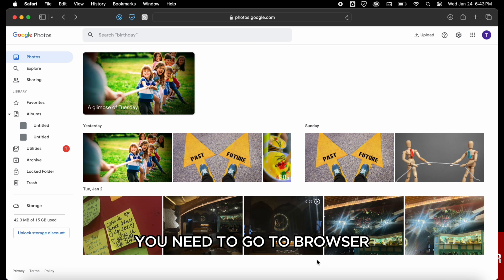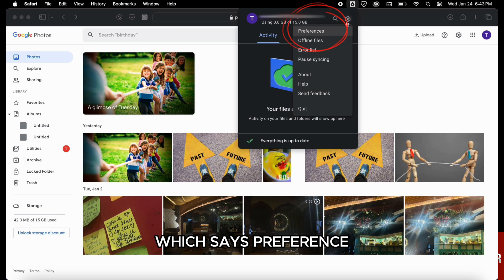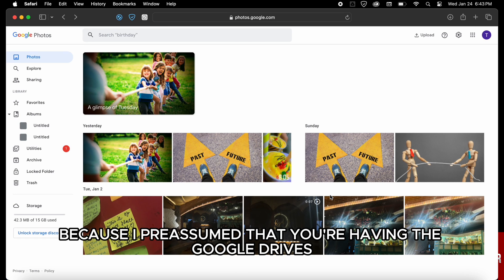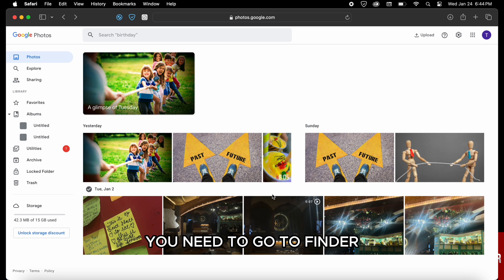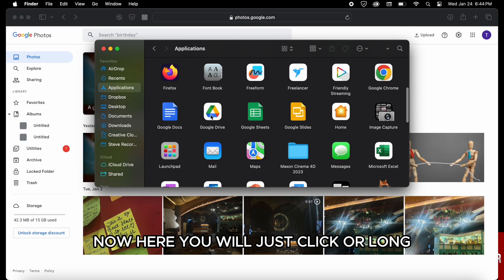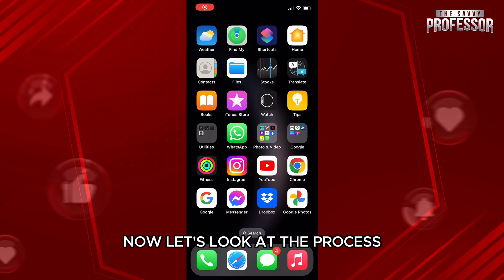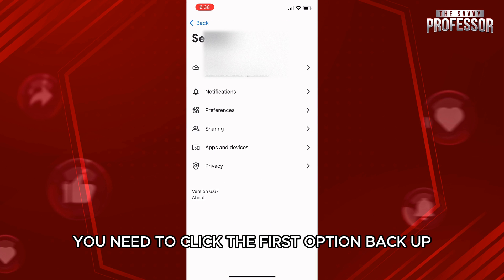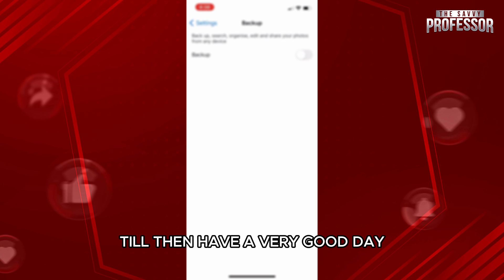How To Unbackup Google Photos (How To Undo Google Photos Backup)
How To Unbackup Google Photos (How To Undo Google Photos Backup). In this video tutorial I will show you how to unbackup Google Photos.